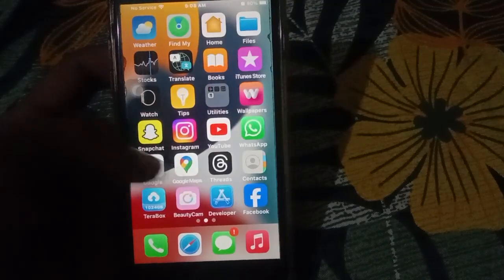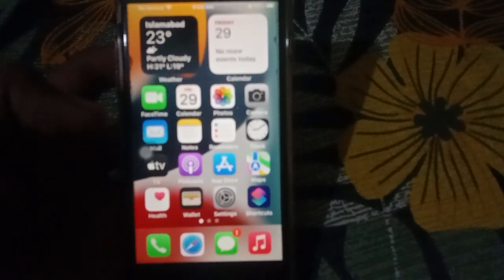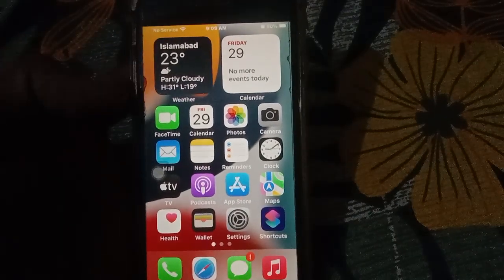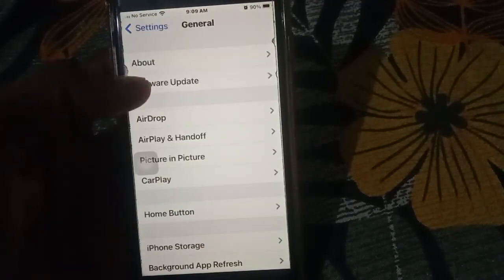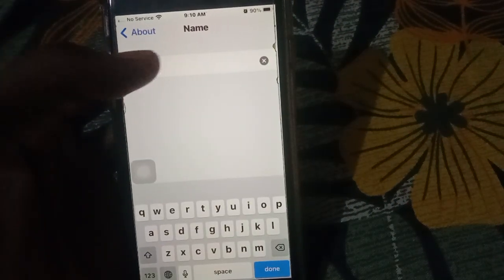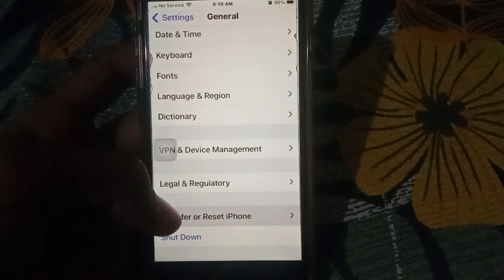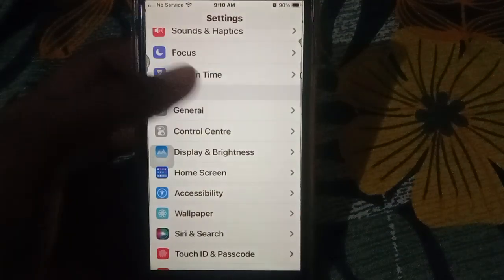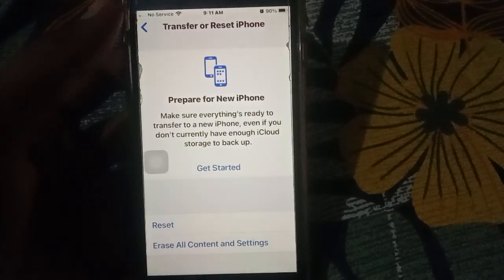How To Fix iPhone Hotspot Not Working iOS 17 (2023)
Personal Hotspot Not Showing up iPhone iOS 17